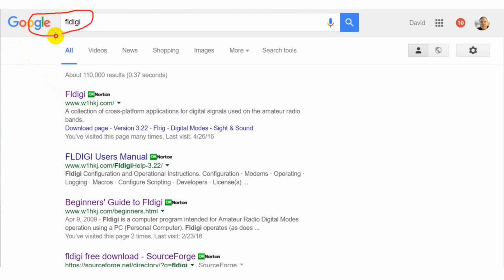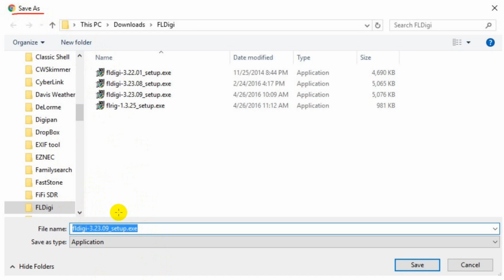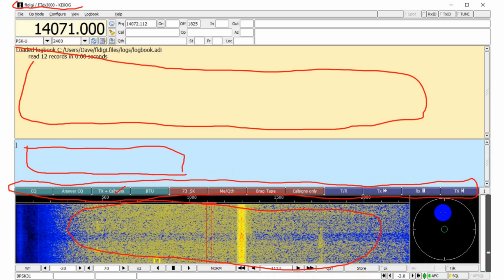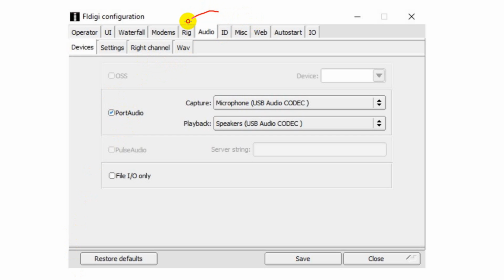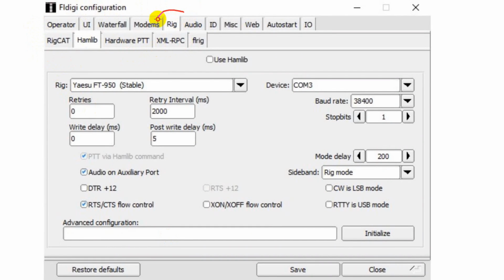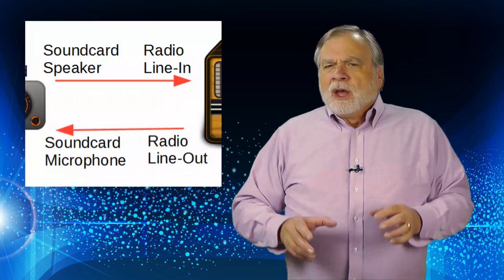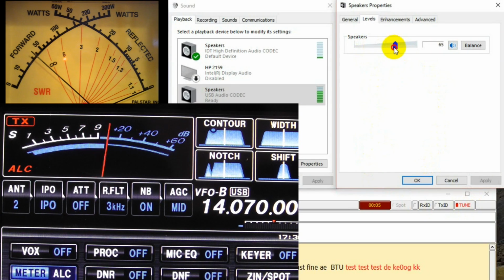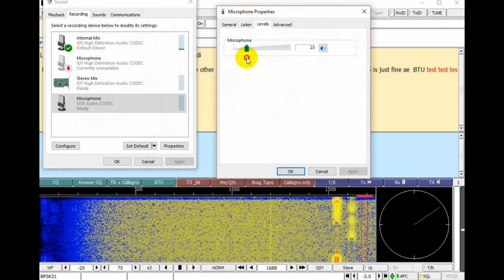Installing FLDIGI for amateur radio digital modes: AD#26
FLDIGI installation and connections to your radio. FLDIGI is free software that amateur radio operators can use for digital modes such as PSK-31, RTTY, Olivia, and so on. The video covers downloading and installation on a Windows machine, plus setting up the audio levels for your radio and how the software can control your radio.
My channel, "Ham Radio Answers," is here to help you become an active, on-the-air amateur radio operator! I am unique in that I provide the only set of YouTube training videos that accompany the ARRL license manuals, section for section. I try hard to answer every Ask Dave question individually if I can.

I'm often asked what equipment I use to create the videos. The devices include the Panasonic HDC-TMT90 video camera, Tascam DR-05 audio recorder, Audio-Technica ATR-3350 lapel microphone, Sony Cyber-shot DSC-W560 digital camera, the Kodak Zi-8 video camera, my iPhone 5S, and Pentax K100D DSLR. Software used: CyberLink PowerDirector 13 on a Toshiba S55-A5294, also using Smoothdraw 4.0.5.0, FastStone Image Viewer 5.3, FastStone Capture 8.0, Audacity 2.1.1., and LibreOffice 5.0.4.2. You can see how my studio is set up by viewing

Tip jar (on my website) (describes both how to use the YouTube method and provides a method to use your credit card via PayPal)

And I'm now reading (producing) audiobooks!